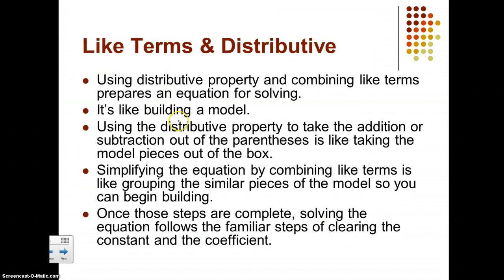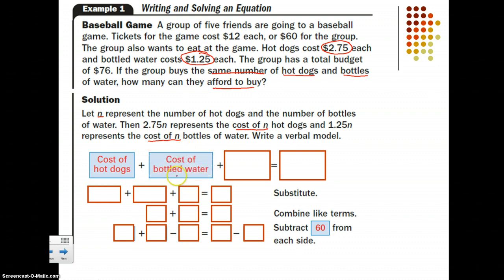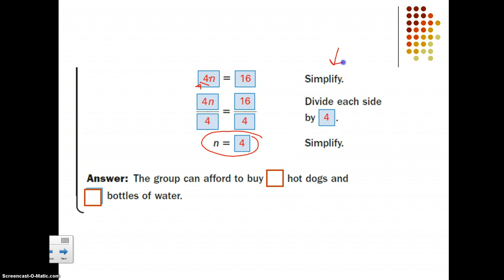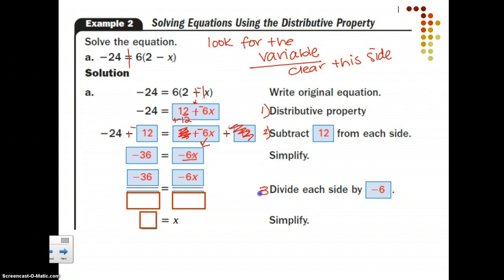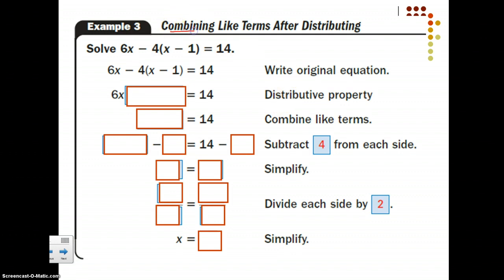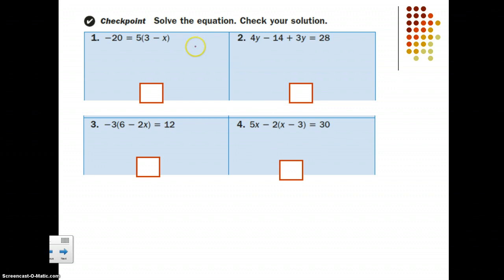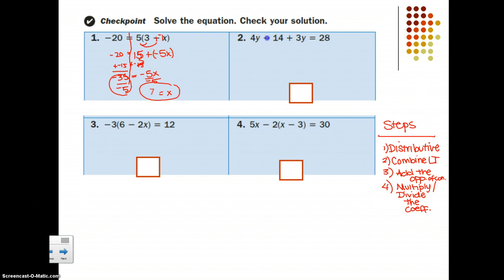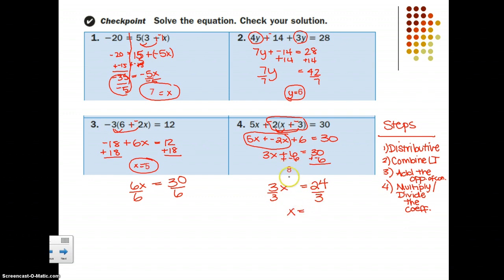Lesson 3.2: APA